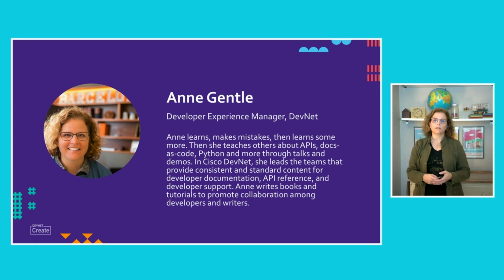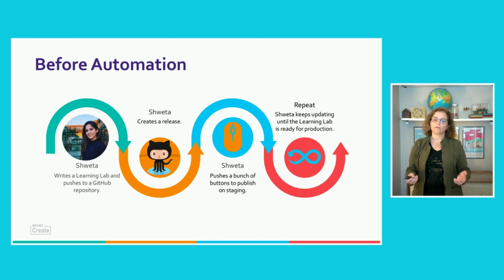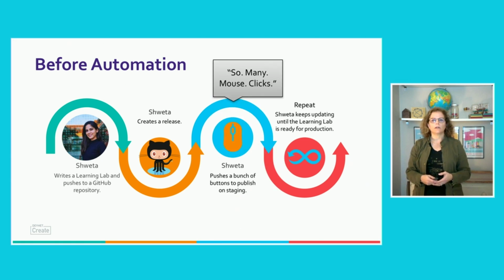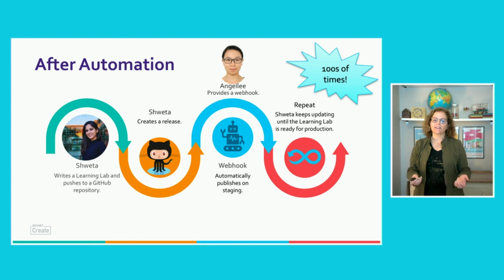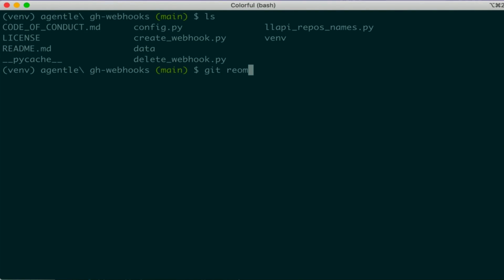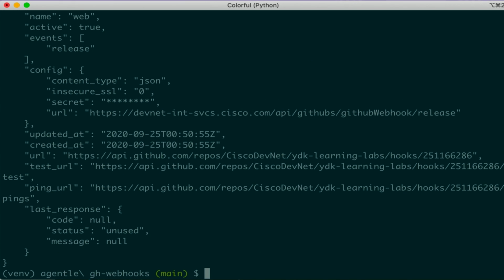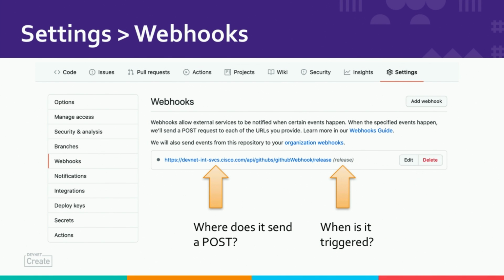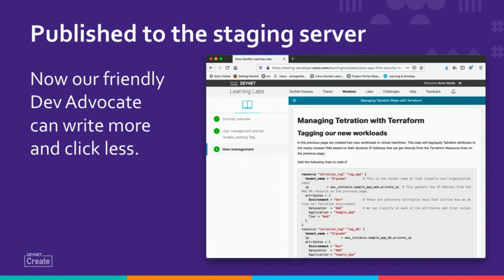DevNet Create 2020: See it. Learn it. Code it with Automating Publishing Processes